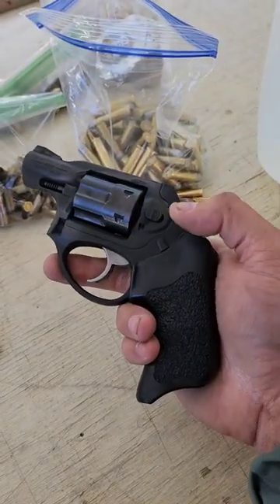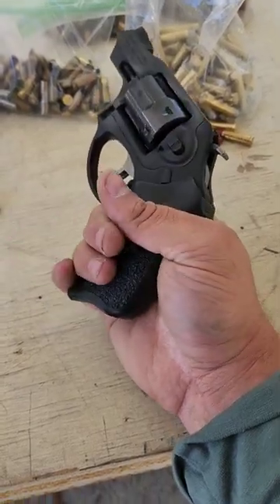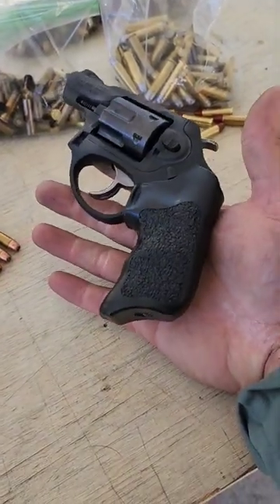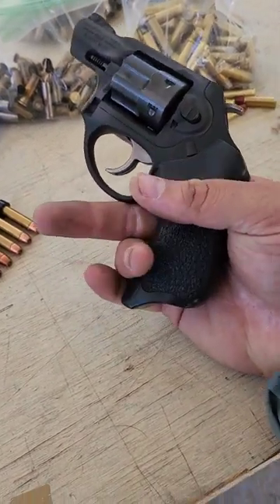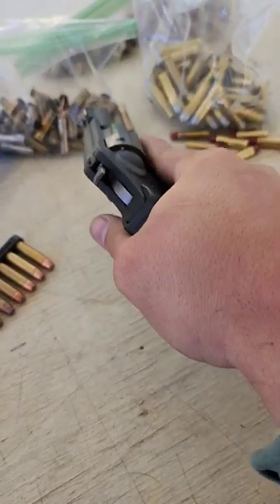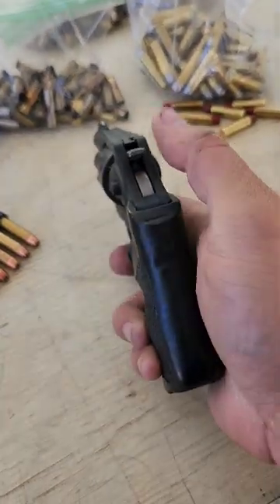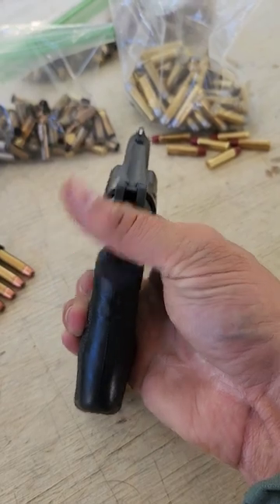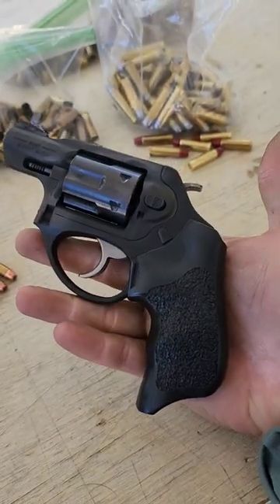The BEST Ruger LCR(x) Upgrade!!